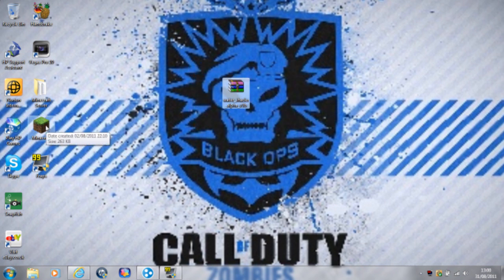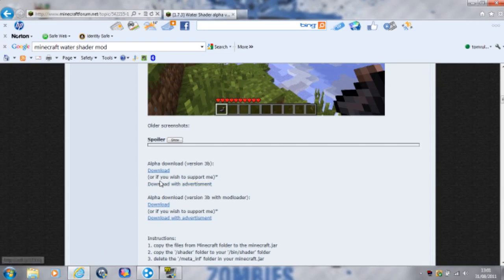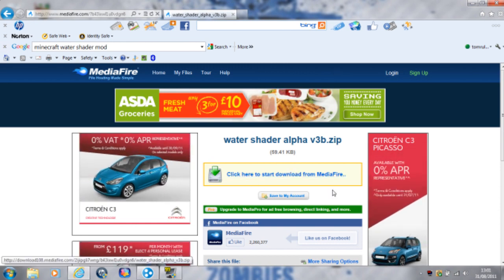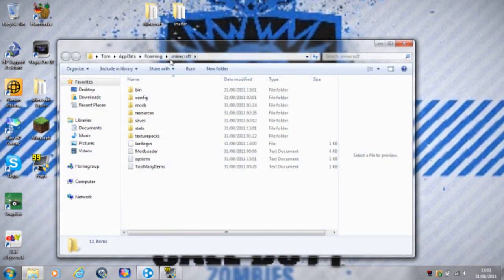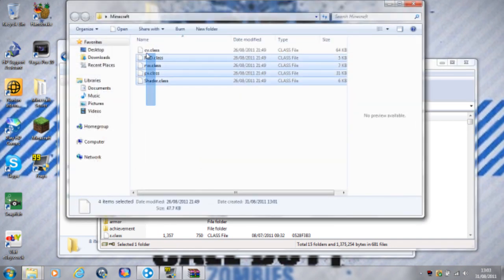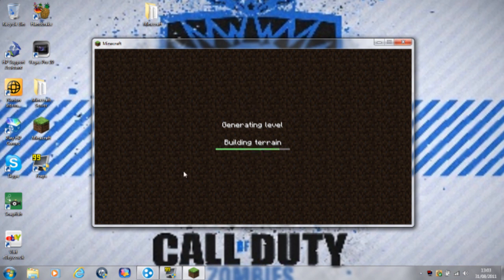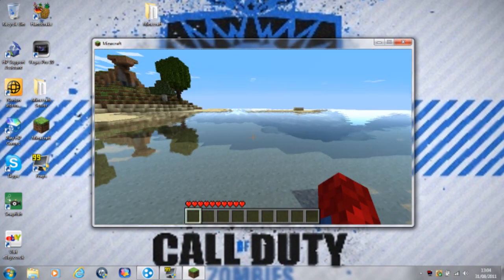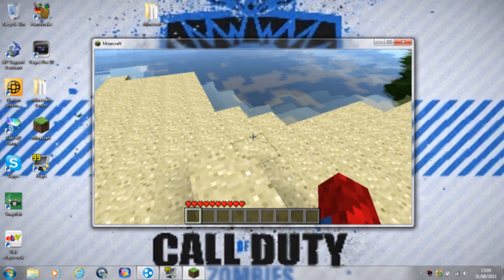Minecraft Tutorial : How To Install Water Shader Mod 1.8.1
A tutorial on how to install water shader mod on 1.8.1, This does work for 1.8 so please dont say it doesnt, becuase you have or must of dont it wrong.